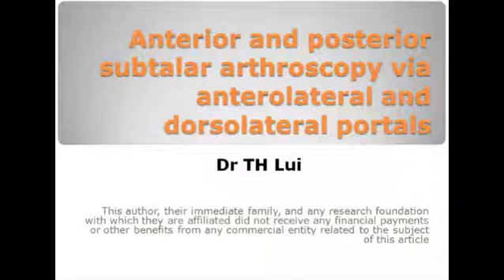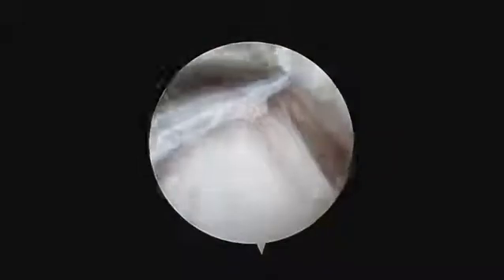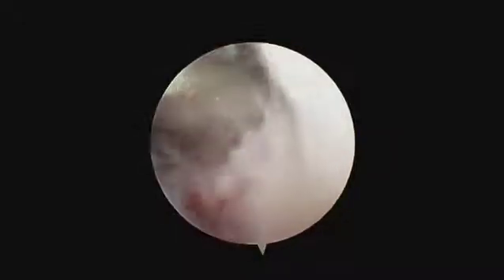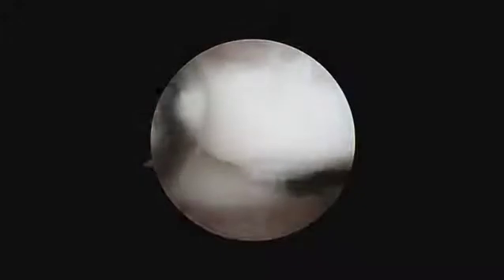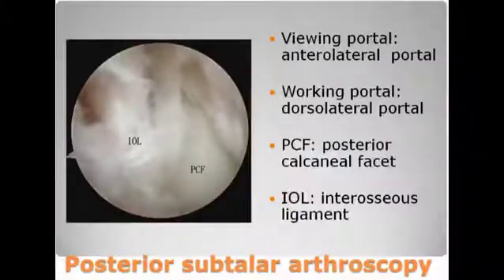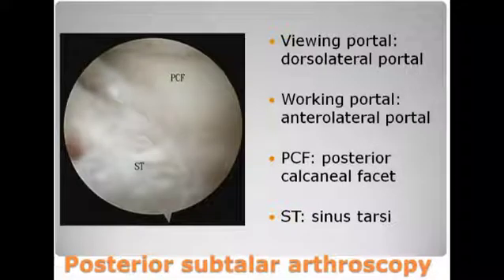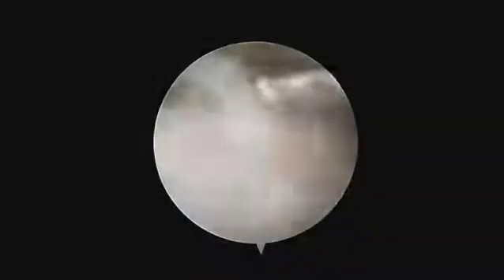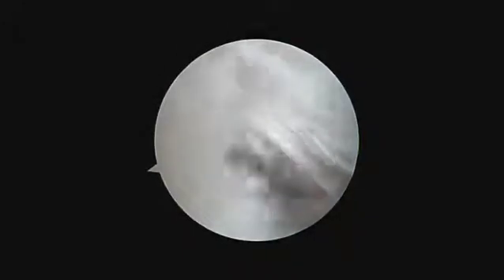Anterior and Posterior Subtalar Arthroscopy Via Anterolateral and Dorsolateral Portals